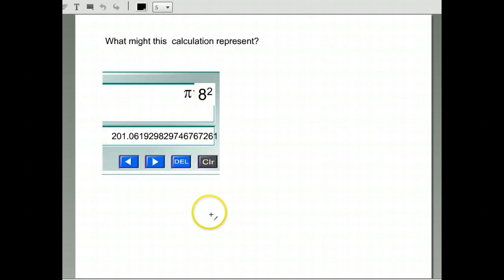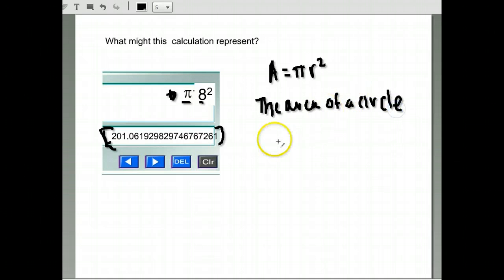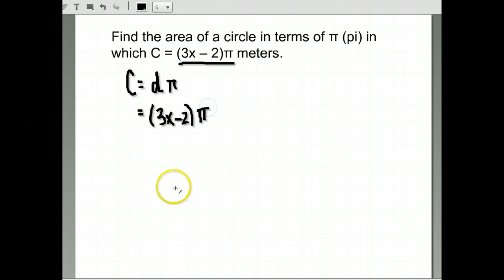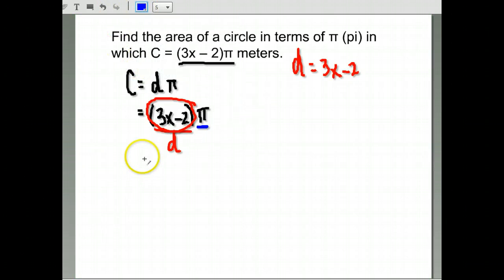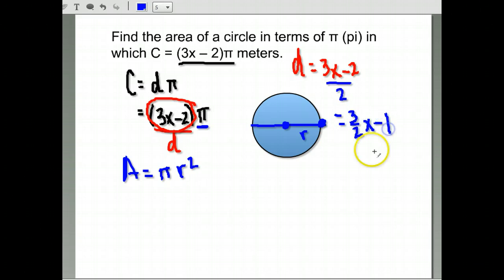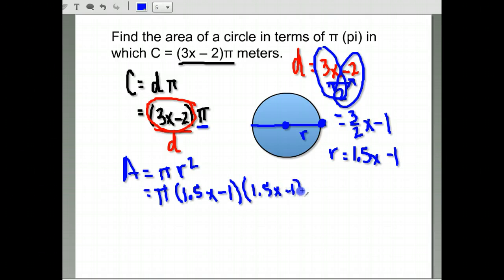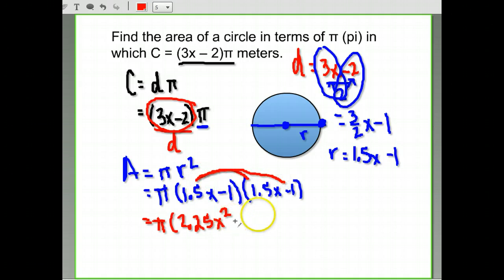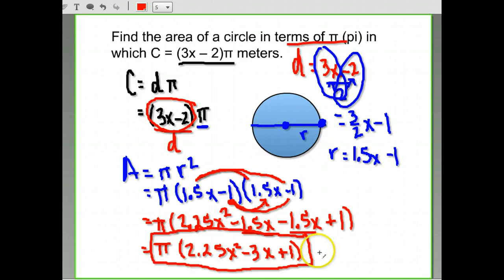geob workbook 07 part 1 calc and rescue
circle polygon